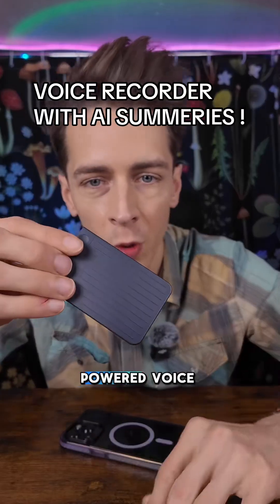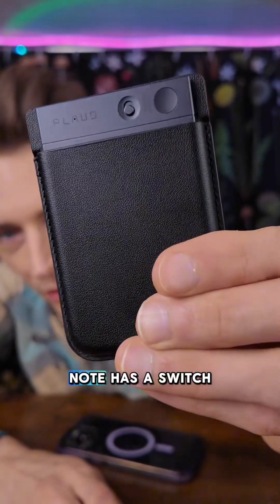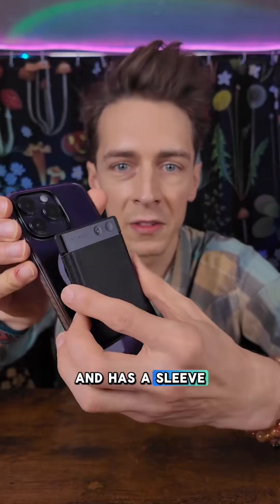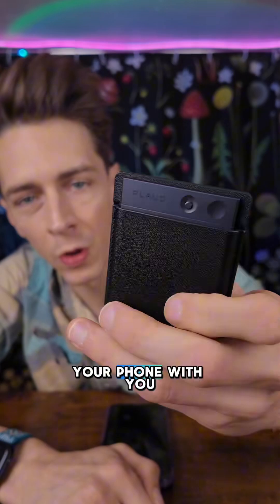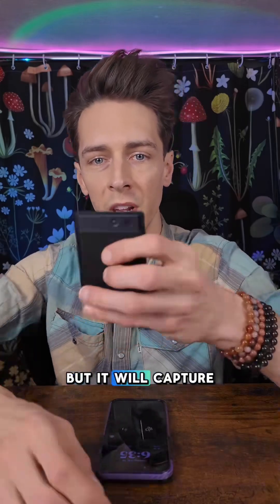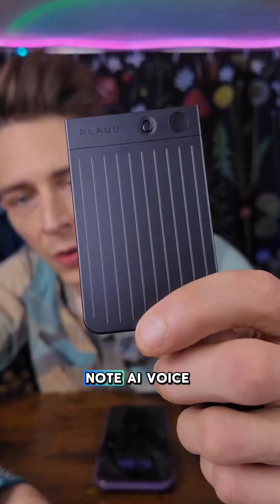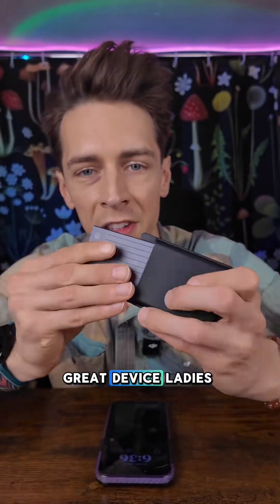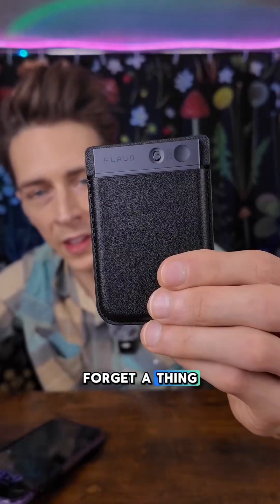Capture every detail with the PLAUD NOTE AI Voice Recorder! Empowered by ChatGPT, this sli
Capture Every Detail with PLAUD NOTE AI Voice Recorder!